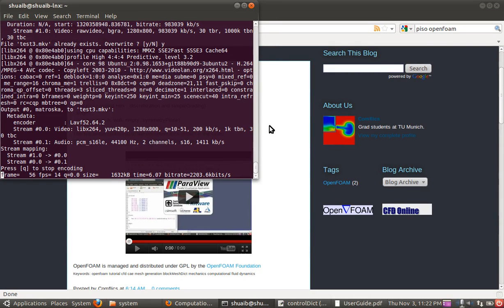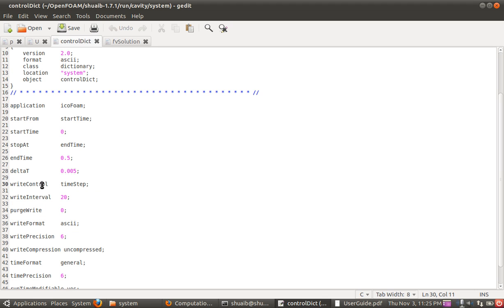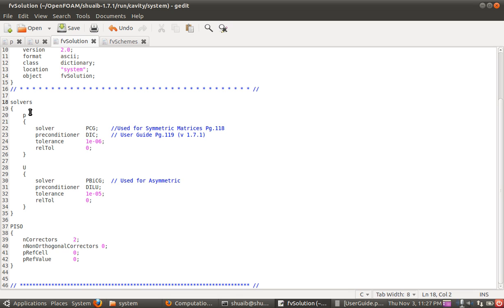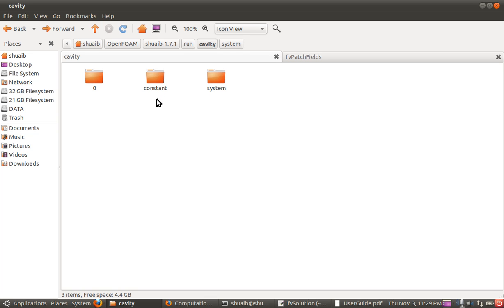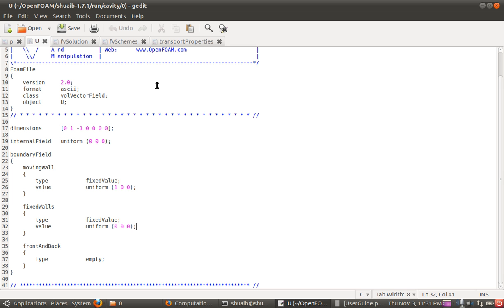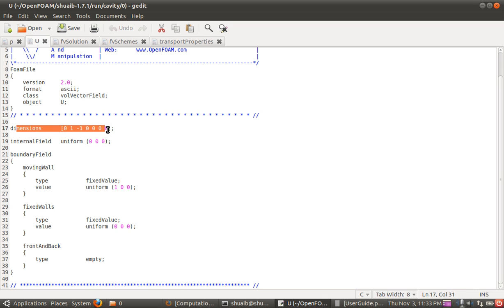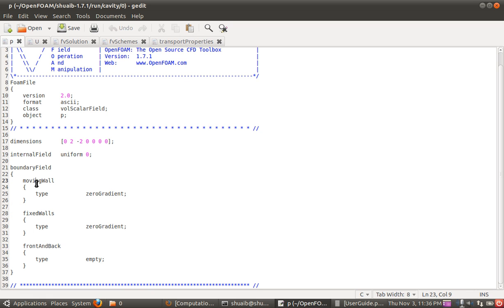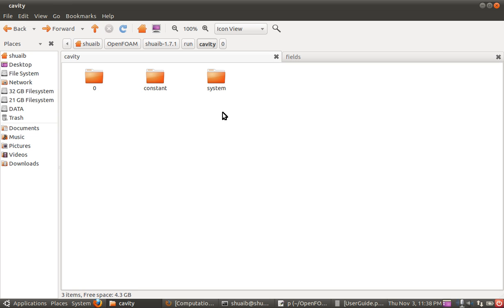OpenFOAM Tutorial #3 - Boundary conditions & Solution schemes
Skeleton of OpenFOAM CFD tutorial 3

System • controlDict • fvSchemes • fvSolutions
Boundary / Initial Conditions • velocity • Pressure

In controlDict we specify the solver to be used, the time steps and the write controls. Then we browse through fvSolutions and fvSchemes in the system folder. We explain OpenFoam schema for Dimensional units of Physical parameters.

The crux of the tutorial is setting the Initial conditions for Pressure & Velocity for the incompressible solver icoFOAM.
Remember !!! Kinematic Pressure i.e P/Rho is used in icoFoam solver.

OpenFOAM is managed and distributed under GPL by the OpenFOAM Foundation